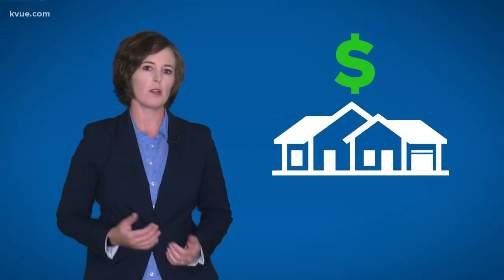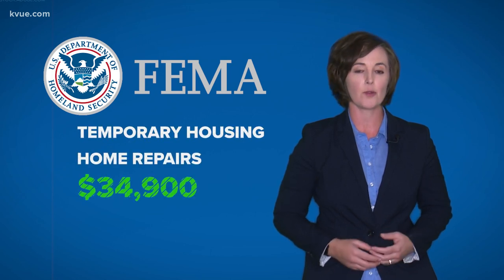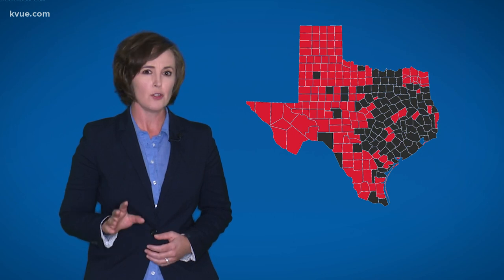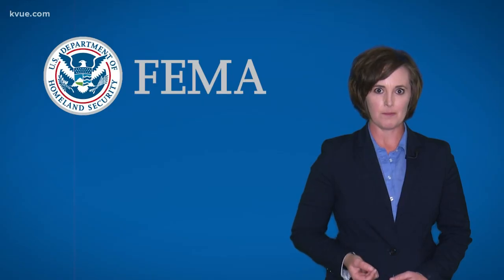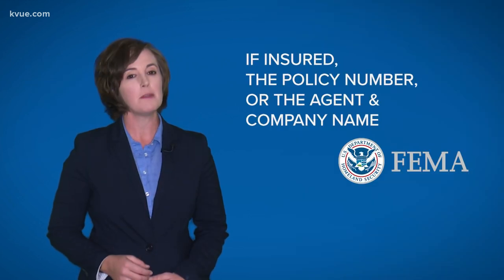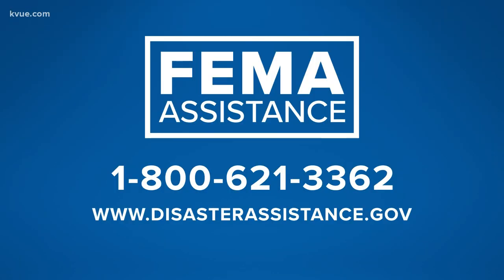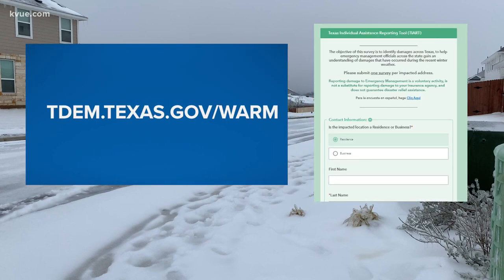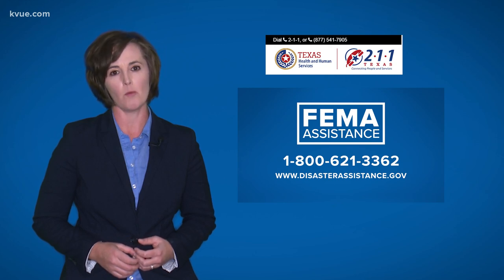Texas winter storms: How to apply for FEMA disaster assistance | KVUE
If you need it, you can get money to help fix storm damage. Local and federal agencies have their application processes open.